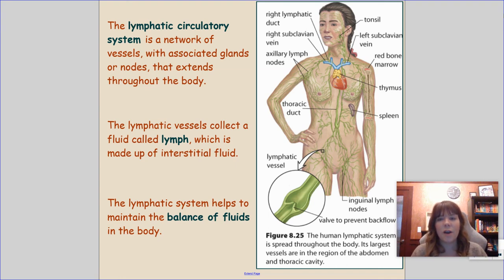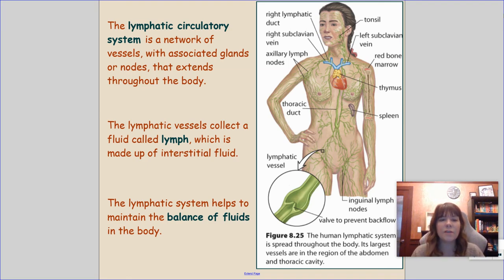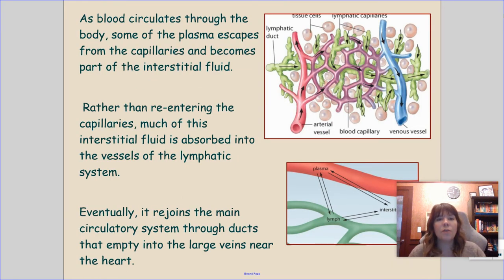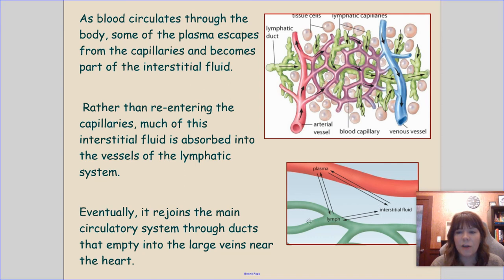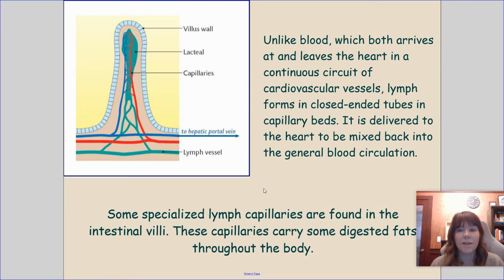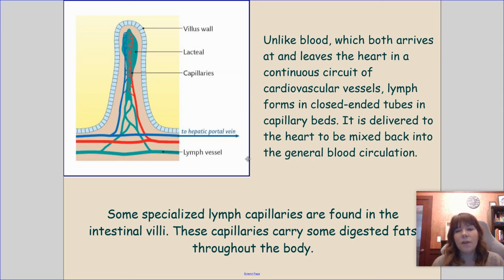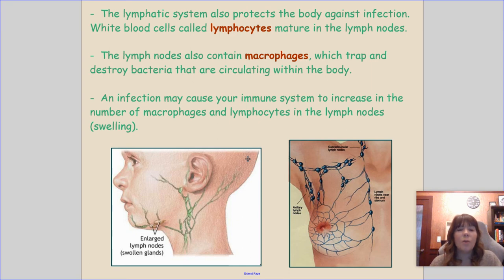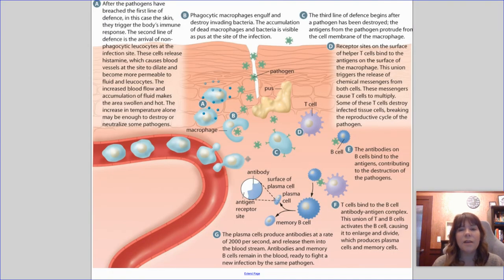Lymphatic System Video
Quick Info on the Lymph System